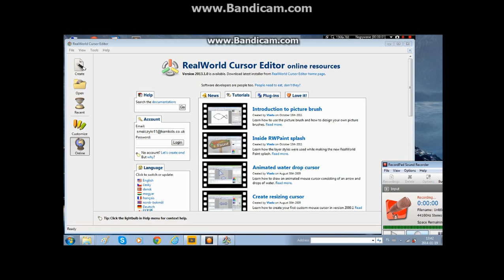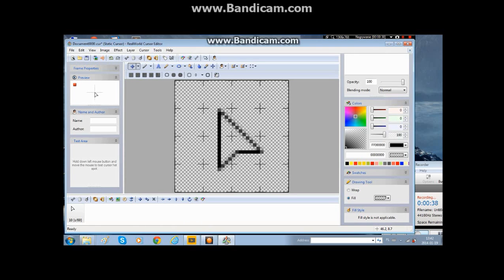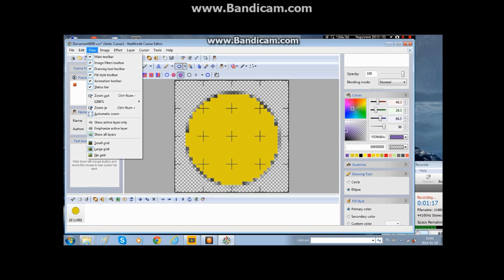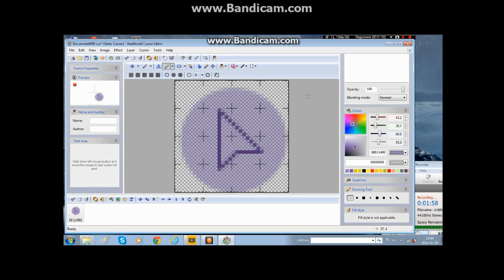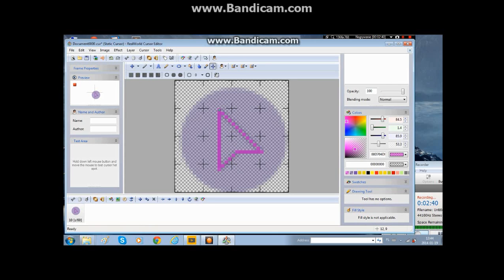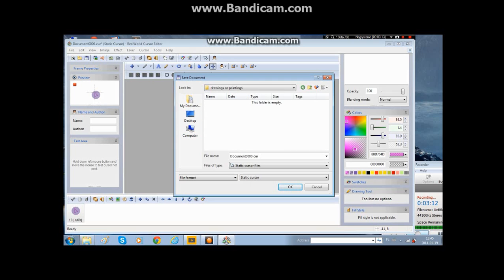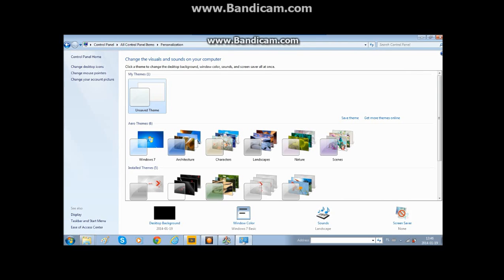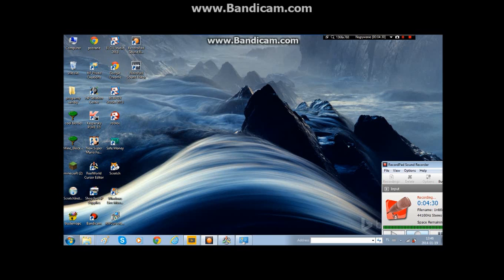how to get a circle around your mouse cursor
step by step instructions on how to get a circle on your mouse cursor